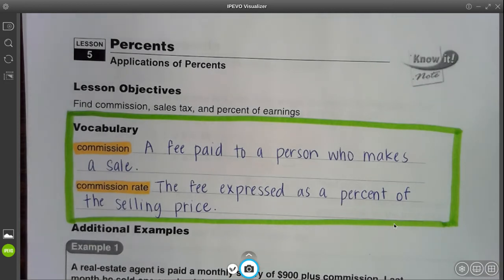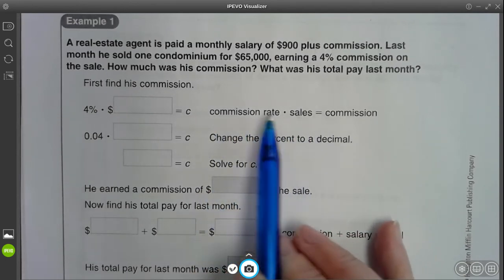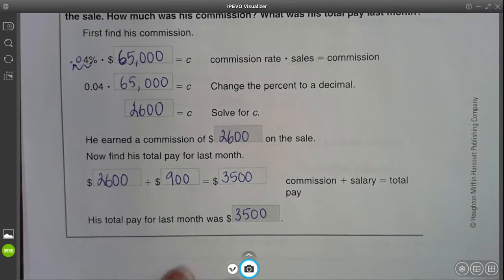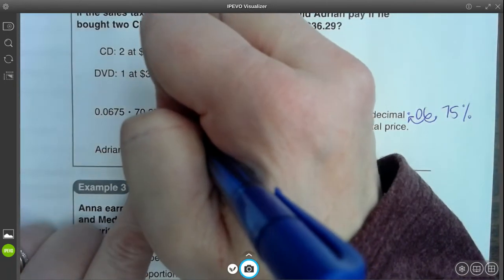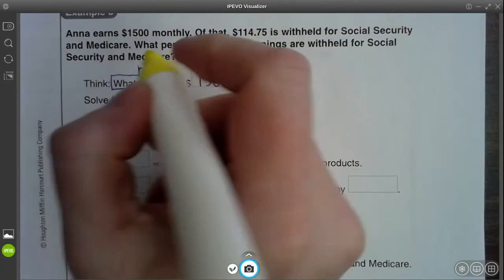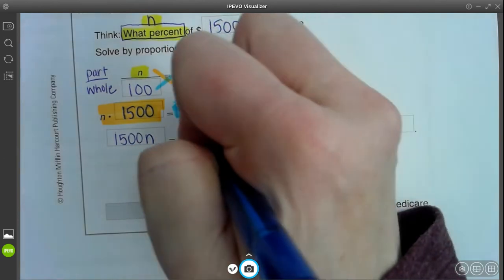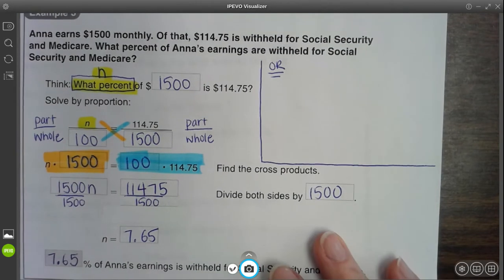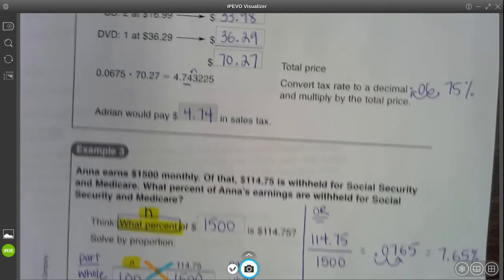6-5 Lesson: Applications of Percents